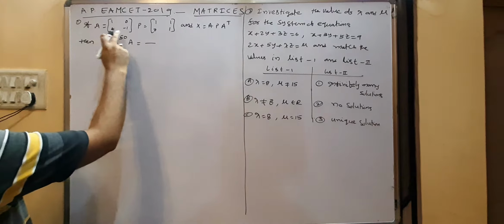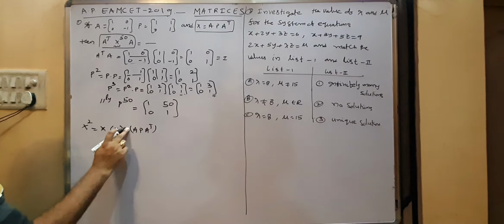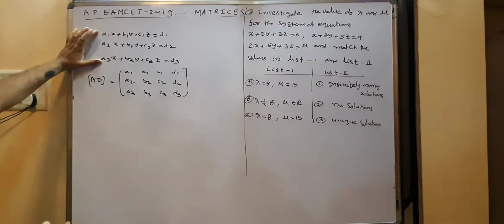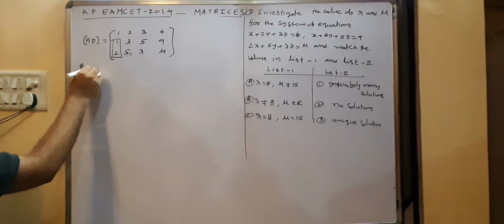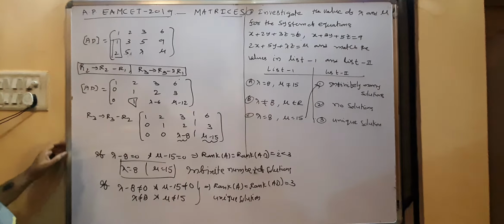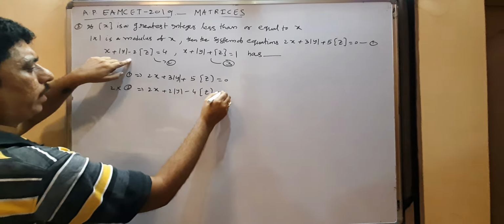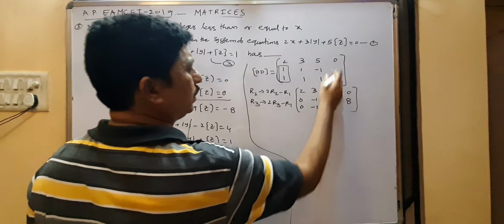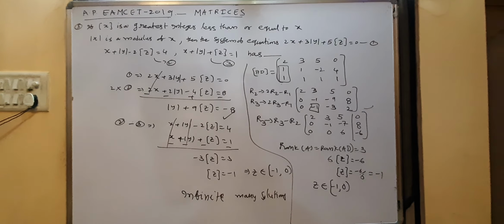A.p.eamcet 2019 Matrices